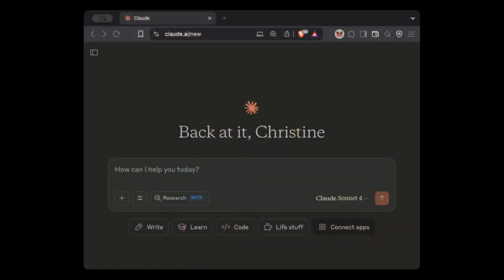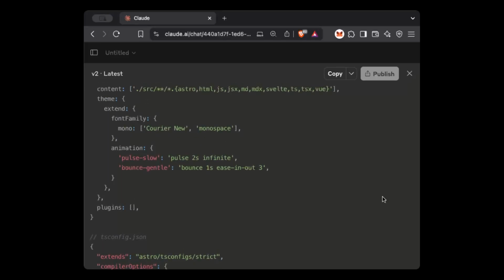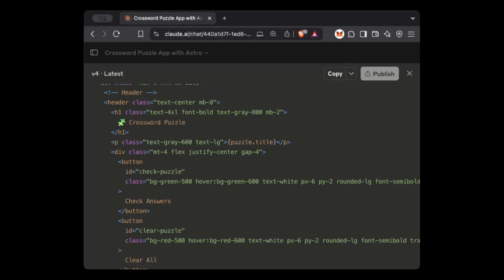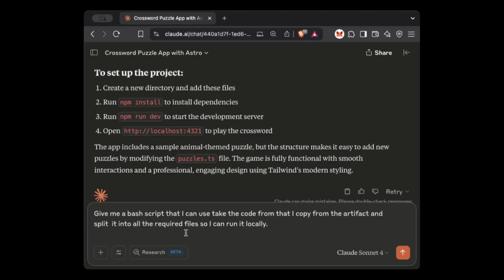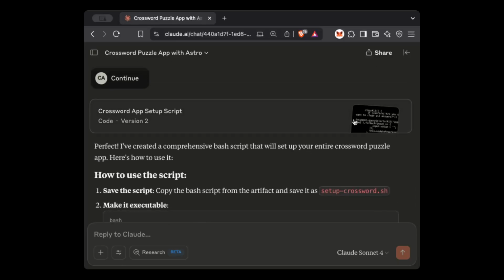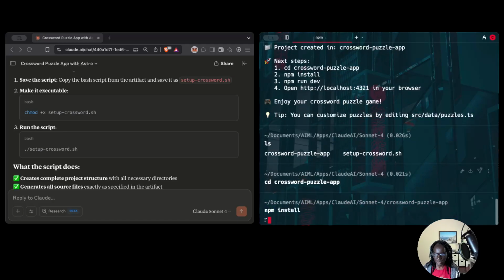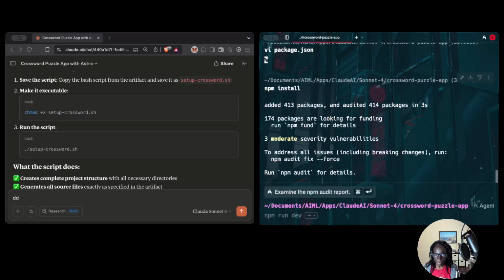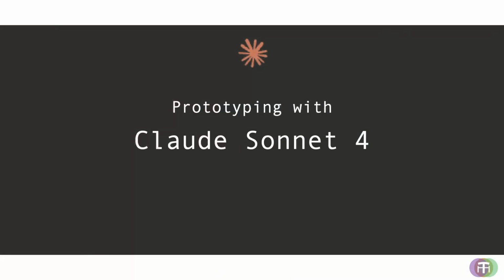Coding with Claude Sonnet 4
Join Christine as she tackles prototyping a crossword puzzle application using Claude Sonnet 4! In this video, you'll get a behind-the-scenes look at using Claude Sonnet 4 via the web interface – rather than through coding assistants or agents.

Claude helps generates the code and after that a bash script to concatenate the necessary files so that the app can be set up locally - a neat trick to avoid tedious copy-pasting from Claude artifacts.

After local setup, and overcoming a package hallucination, the app finally runs locally. The prototype is now ready for further refinement using other coding agents like Cursor, Windsurfer, or Zed.